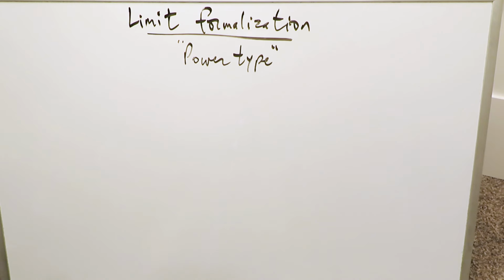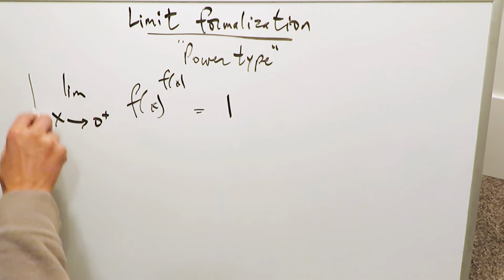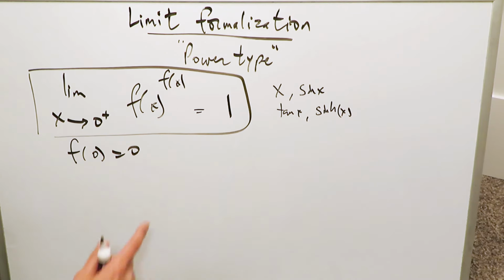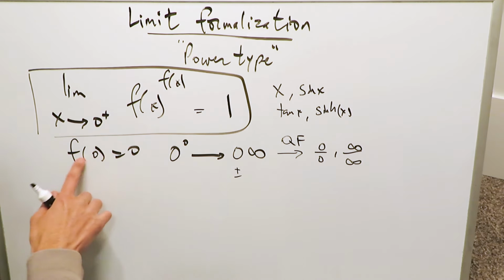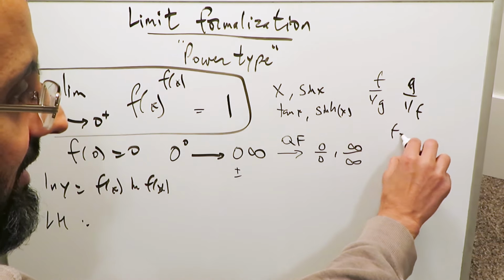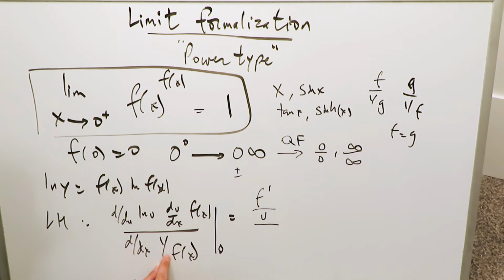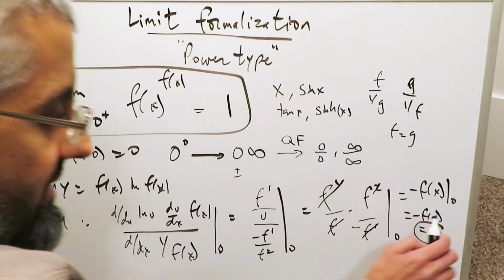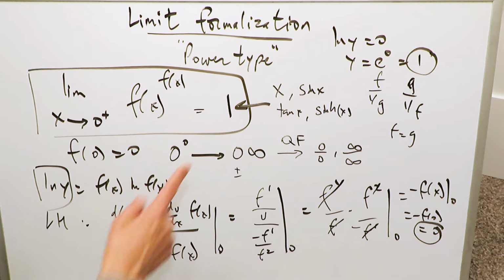Does this Right-sided Limit Rule Hold True?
The condition f(0) = 0 is essential because it generates the 0^0 indeterminate power type form. Also essential is the consideration of values of x approaching 0 from the right (right-sided limit).

Try the rule using the following functions: x, tan(x), sinh(x), and sin(x).